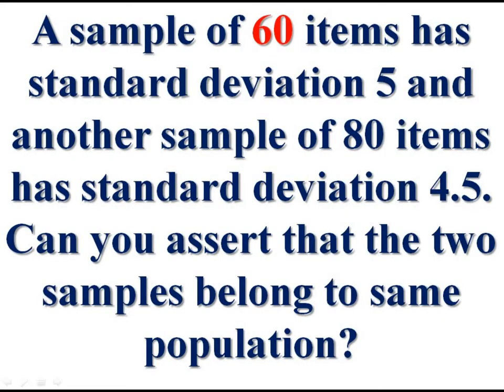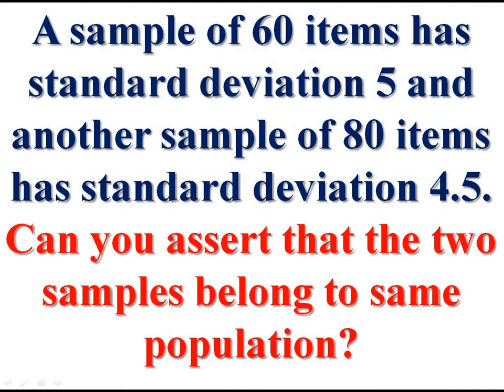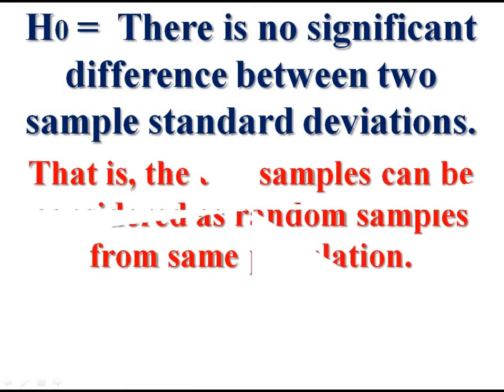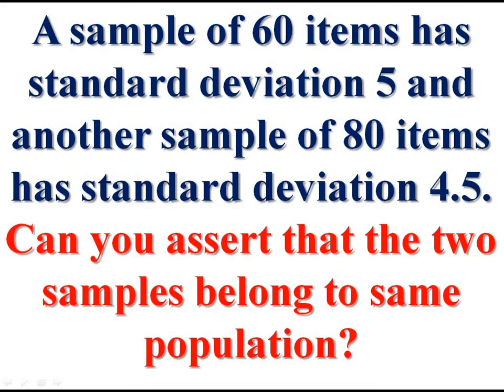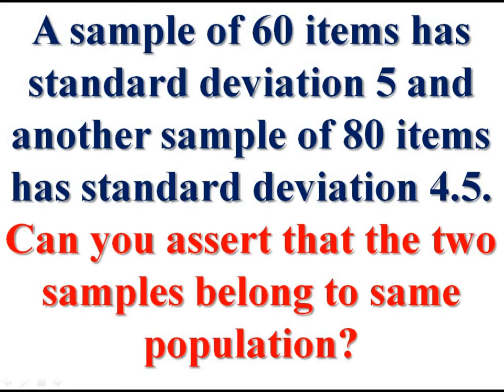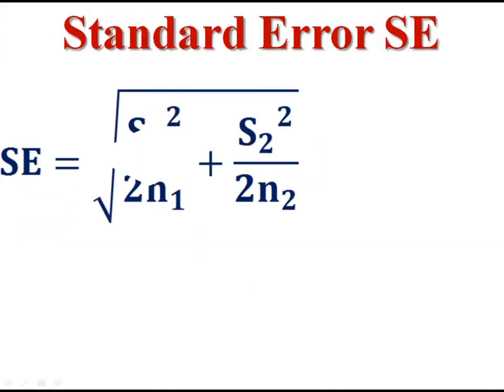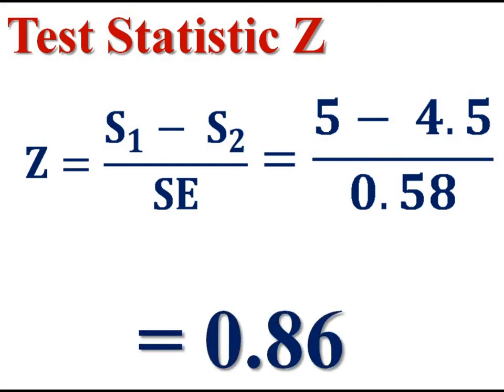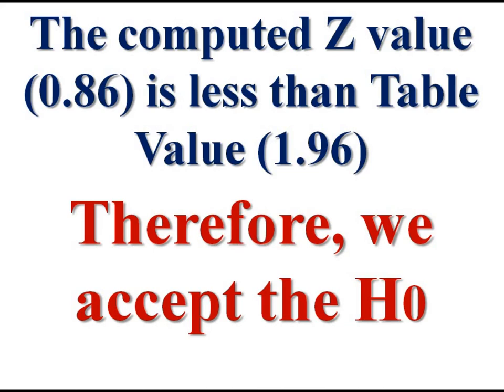TESTING OF HYPOTHESIS Q 32